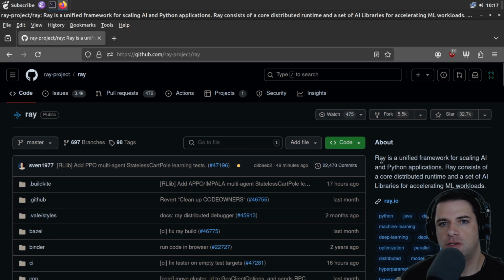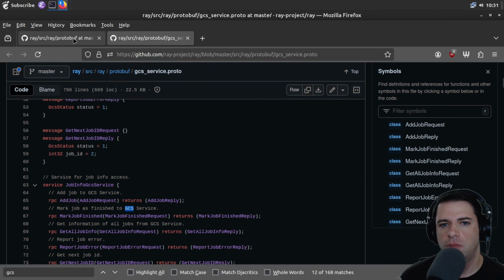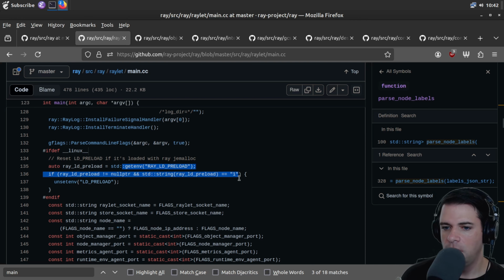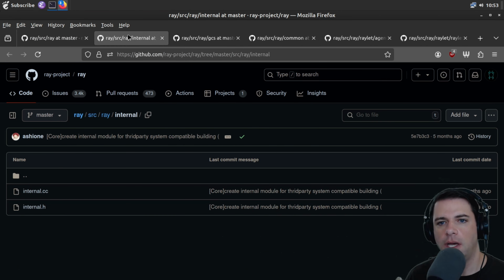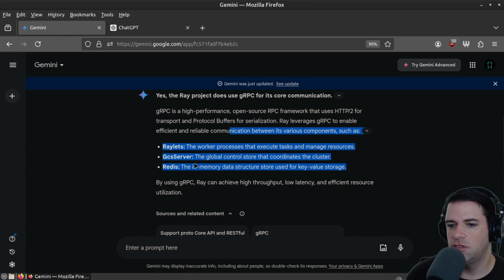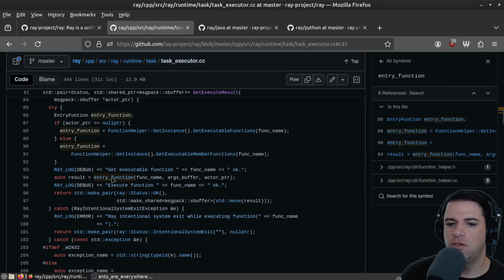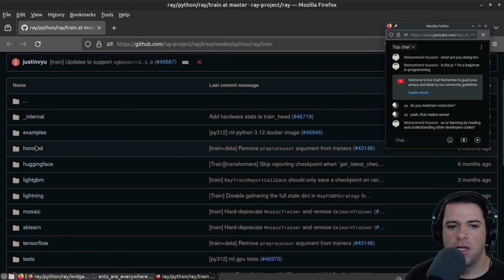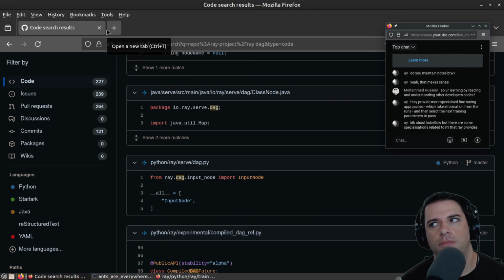Ray: Let's read the code!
- Frederick Rowland
- Alexander Kulnev
- AnonMe
- Long Nguyen
- Sreyan Chakravarty
- Nam Anh
- duck
- Naur
- KKR
- Randy Jordan